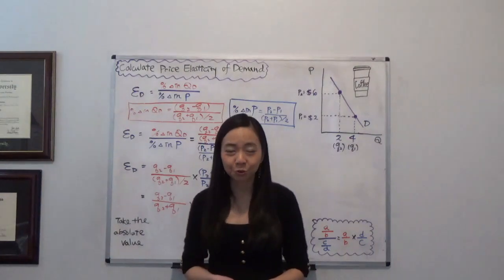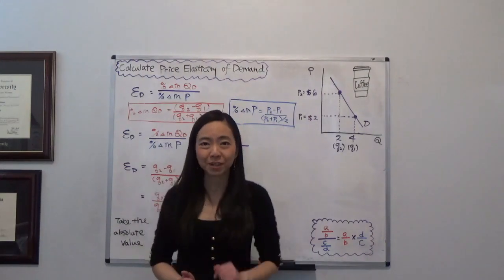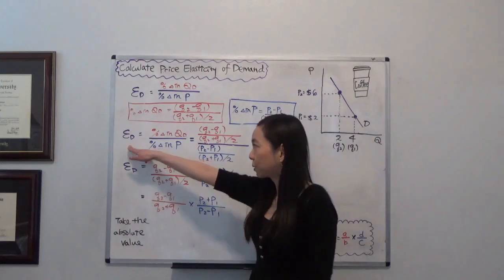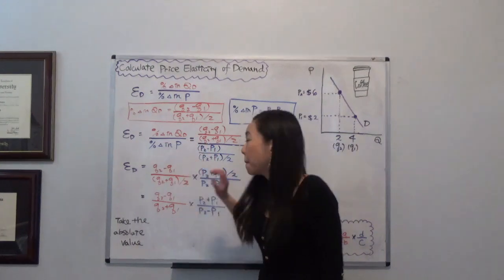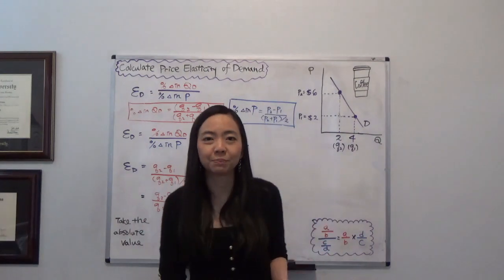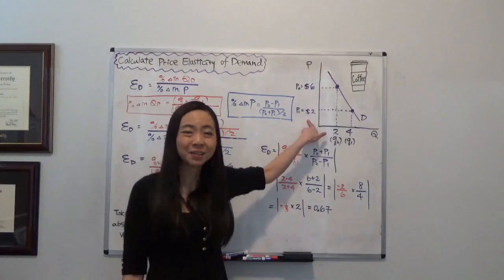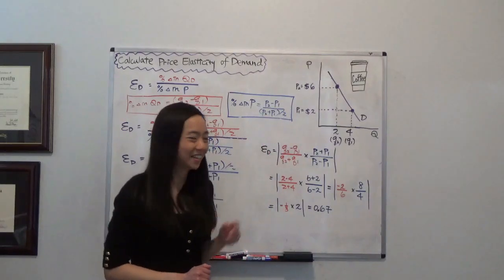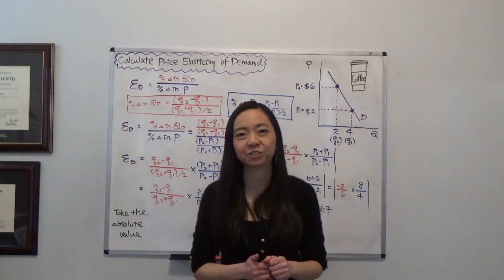Price Elasticity of Demand (2): Midpoint Formula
This clip derives the formula of price elasticity of demand, and demonstrates  one example. It is easier than you think, so FEAR NOT. We will nail it! :D